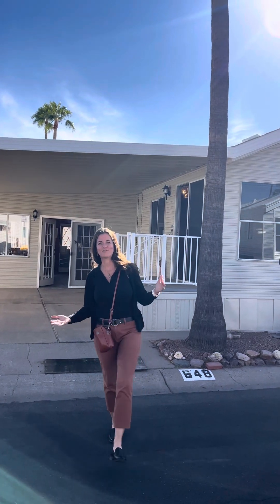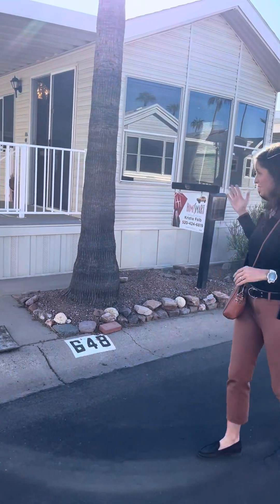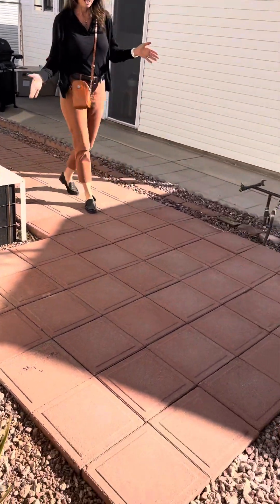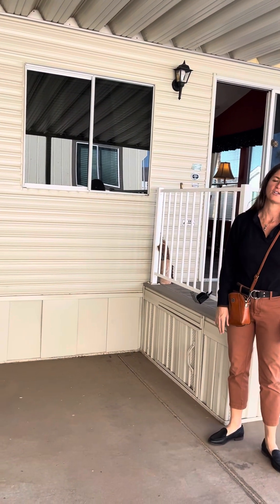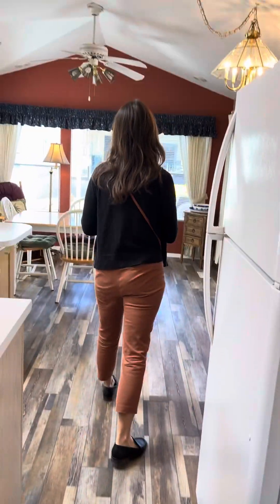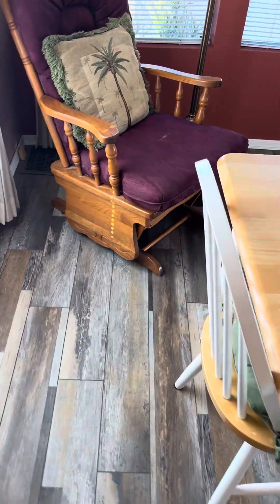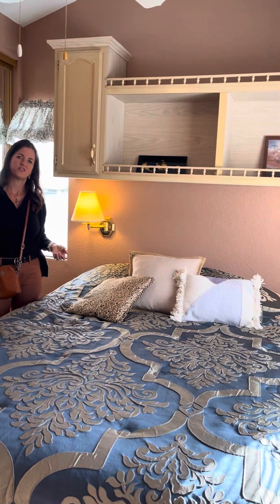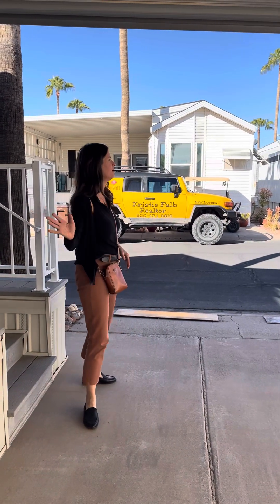648 Hawks Eye Dr Apache Junction, AZ 85119- Golden Vista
648 Hawks Eye Dr Apache Junction, AZ 85119- Golden Vista